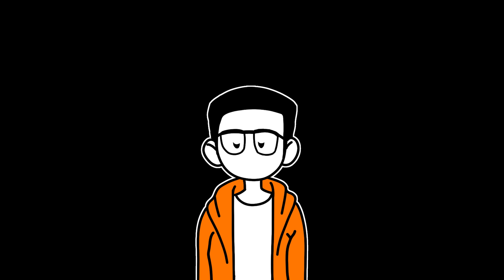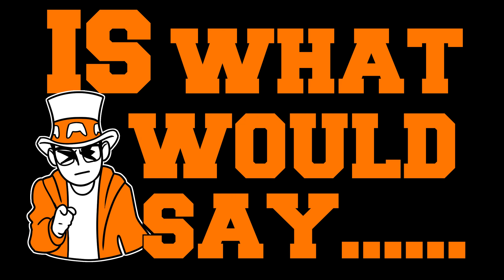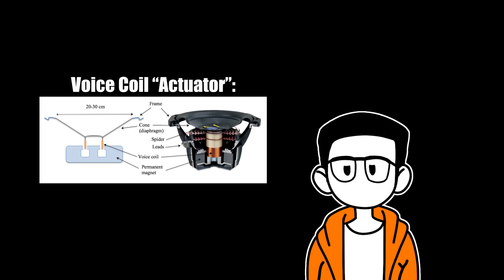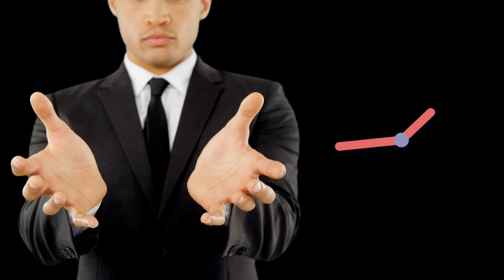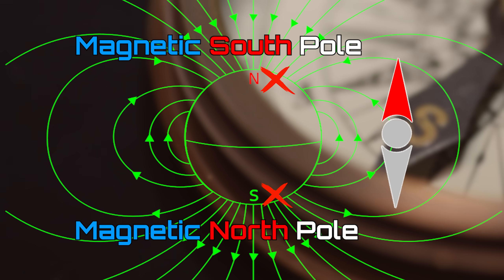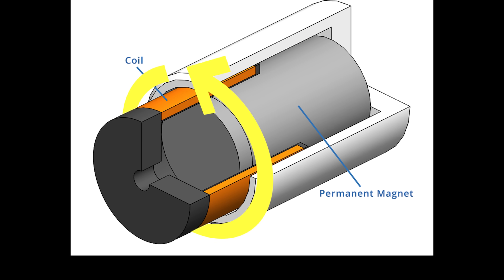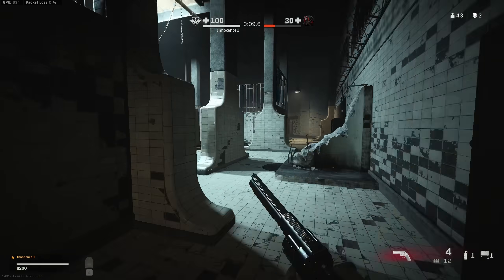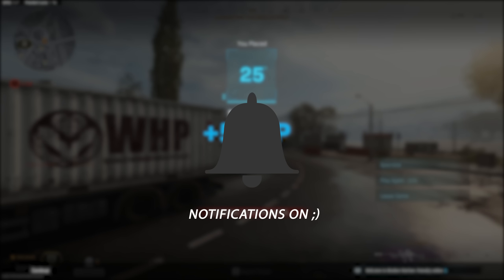Explaining Exactly What A Dualsense Does.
What does the Dualsense controller do? Today we're going to try and answer that. Be warned though... it gets a bit... complicated. PAUSE AT FREE WILL!

The channel isn't usually this physics heavy I swear 😭.

Anyways, I'll catch you guys on the flip side, stay tough 💪😤 :)